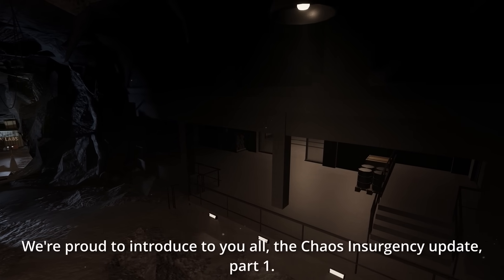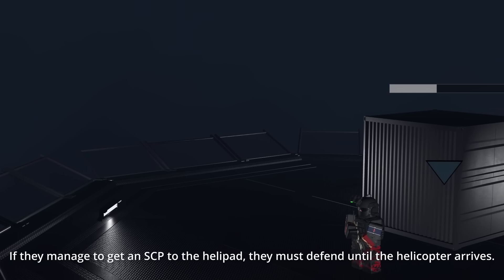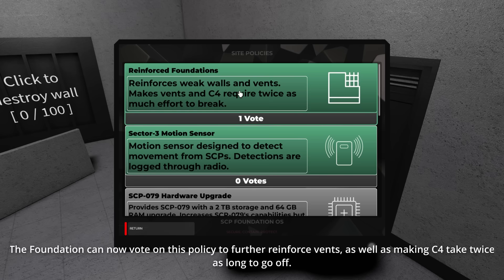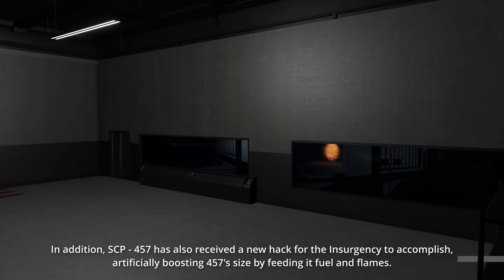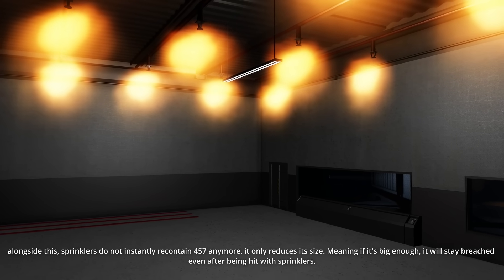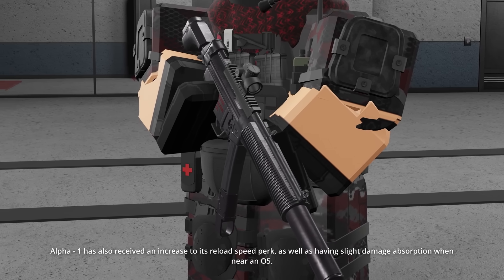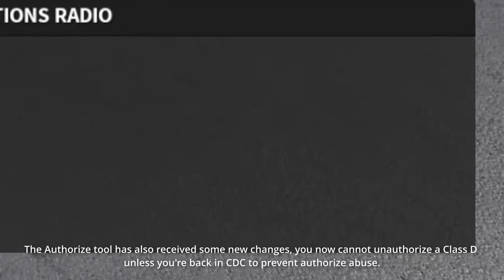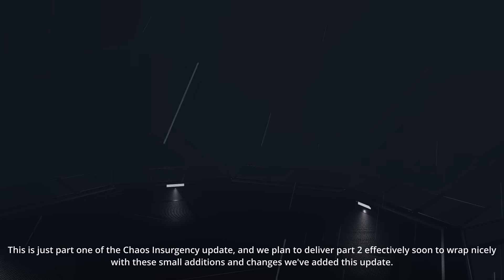SCP: Roleplay | Chaos Insurgency Update Part 1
2 new SCP hacks, a new site policy, SCP capturing, perk changes, and much more have been added with part 1 of the Chaos Insurgency Update.